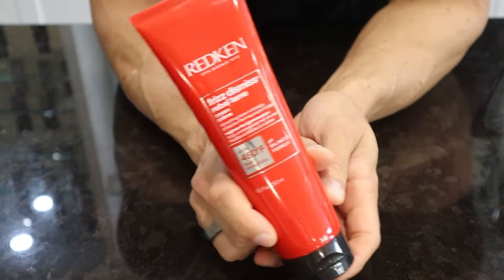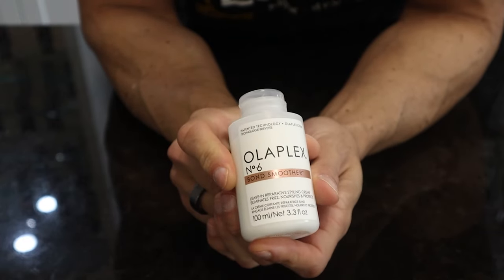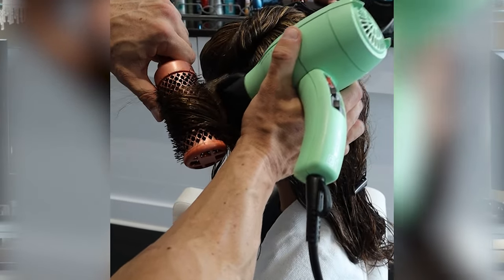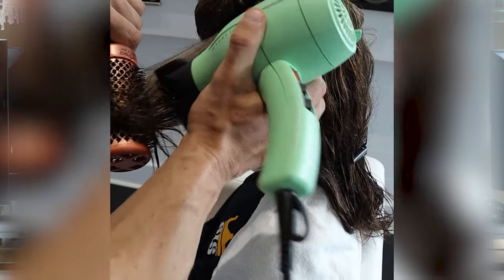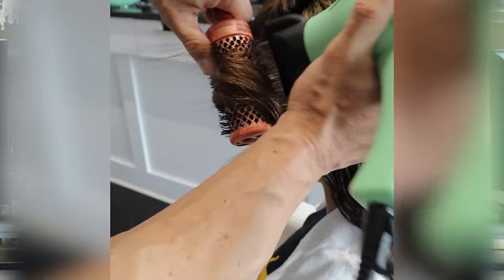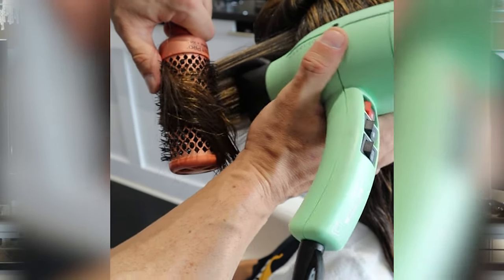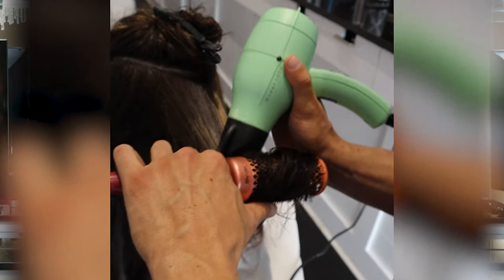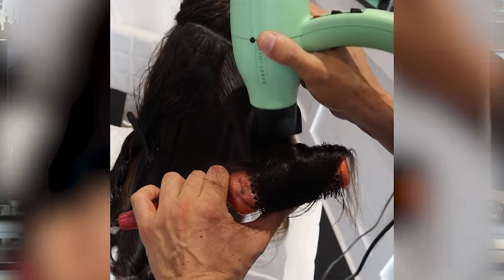Blow Dry Tutorial (Part 1)